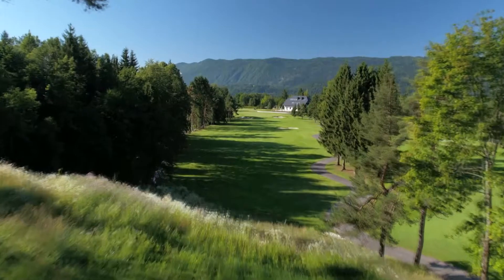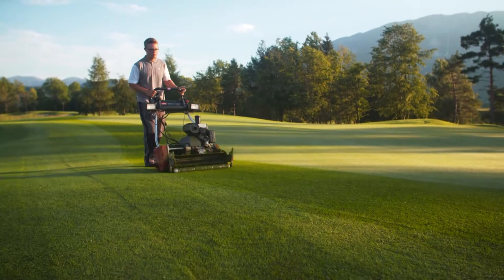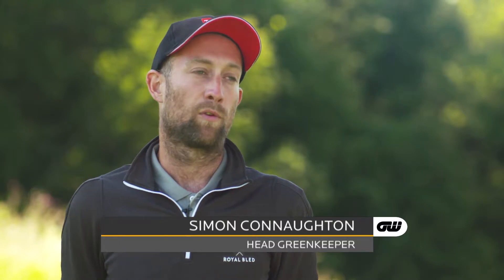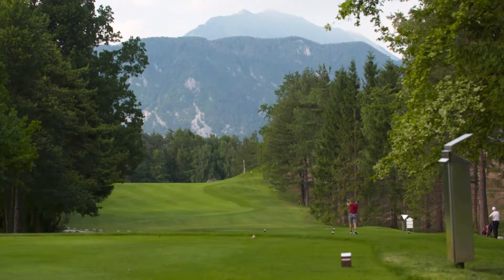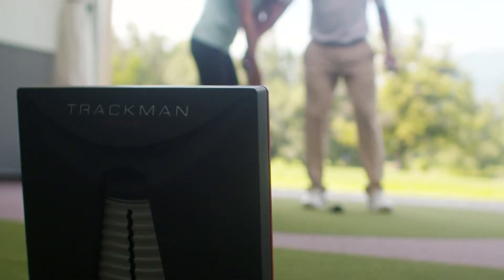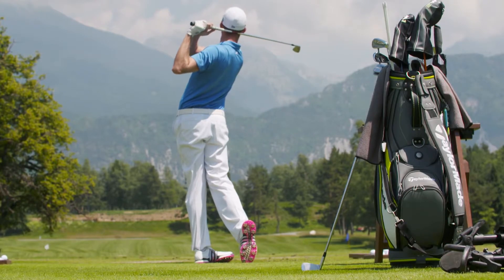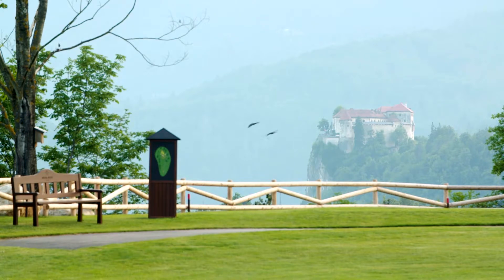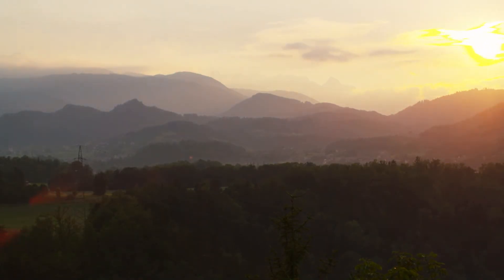ROYAL BLED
Golfing World programme about Royal Bled in Slovenia.